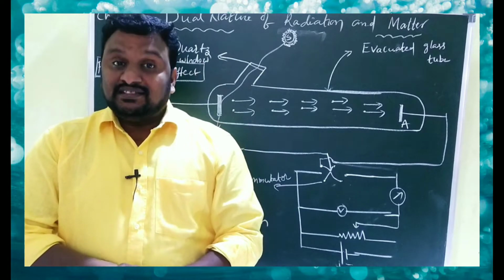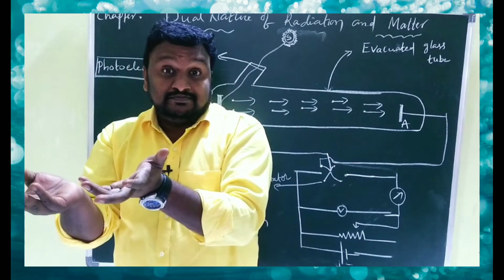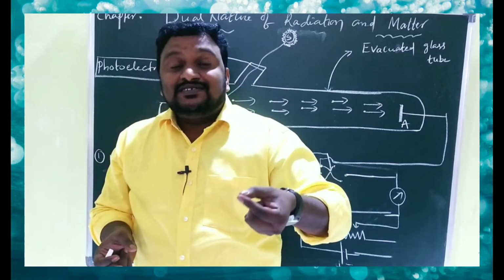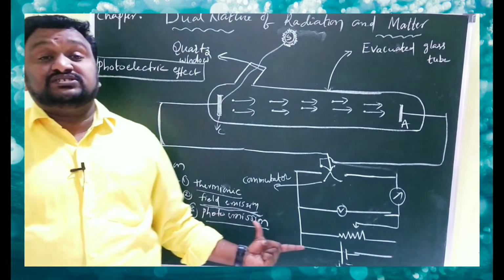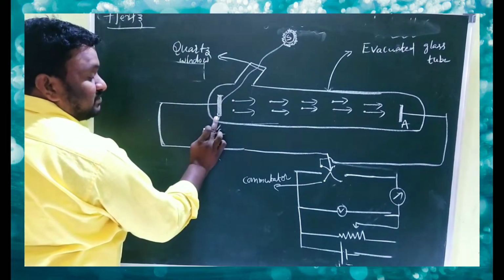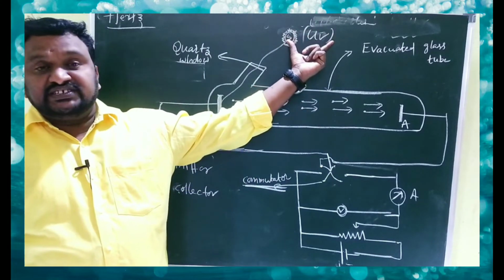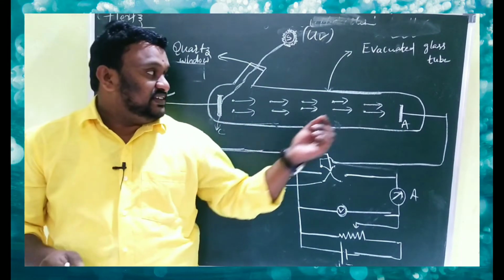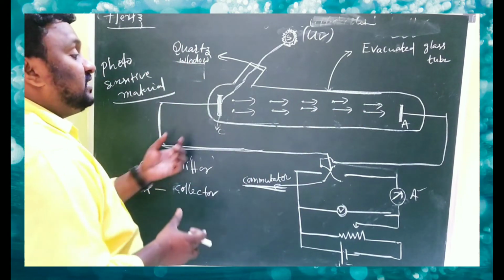EXPERIMENTAL STUDY OF Photo Electric effect | DUALNATURE OF RADIATION AND MATTER ||inter second year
Photo Electric effect experiment procedure| DUALNATURE OF RADIATION AND MATTER.photoelectric effect